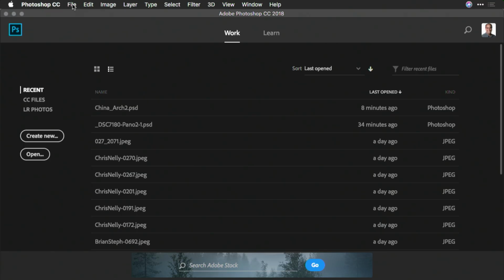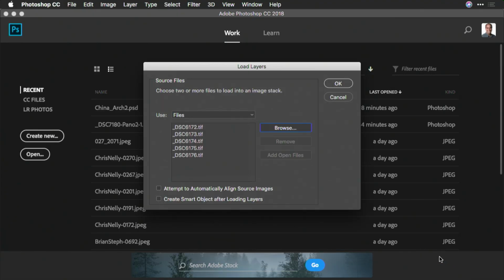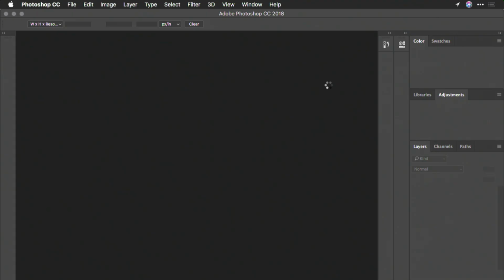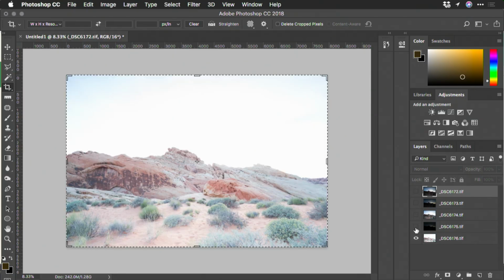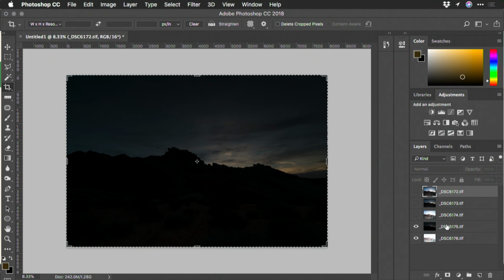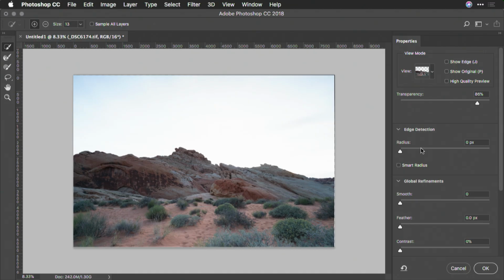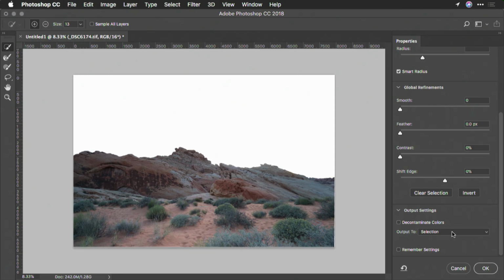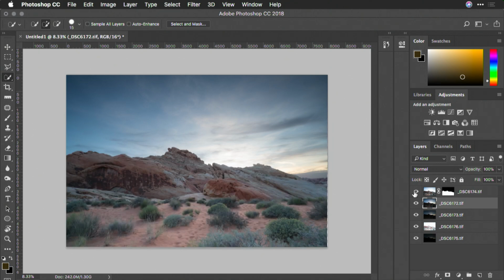Photoshop Users: Here’s How Pros Load Multiple Layers Easily for a Perfect Landscape Photo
Looking to improve your Photoshop workflow and create perfect composite images? This step-by-step guide shows you how professional photographers load multiple images as layers in Photoshop to blend exposures seamlessly and achieve breathtaking results.

In this tutorial, you’ll learn:

✅ The fastest way to load multiple images into Photoshop is using File - Scripts - Load Files into Stack.
✅ How to auto-align layers for HDR photography, panoramas, and composites.
✅ Essential techniques for selecting and masking objects with the Quick Selection Tool and Select & Mask.
✅ Tips for combining different exposures (sky and foreground) into one cohesive landscape photo.
✅ Organization strategies for managing complex layer stacks like a pro.

Whether you’re new to Photoshop or want to refine your editing workflow, these tips will help you work faster and smarter. Create professional-quality images with clean edges, perfect alignment, and balanced exposures.

Watch now to master Photoshop layers and transform your landscape photos!